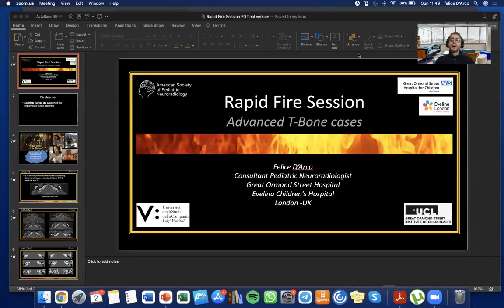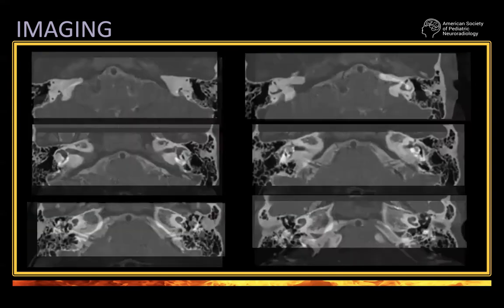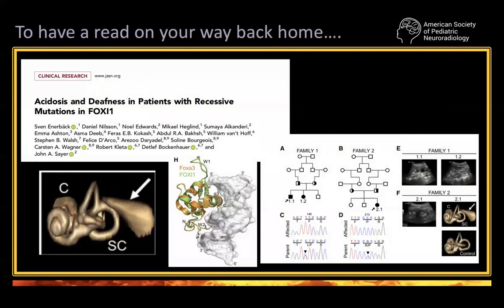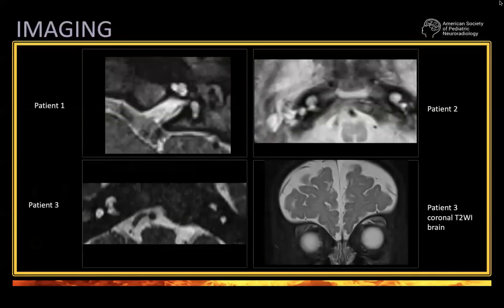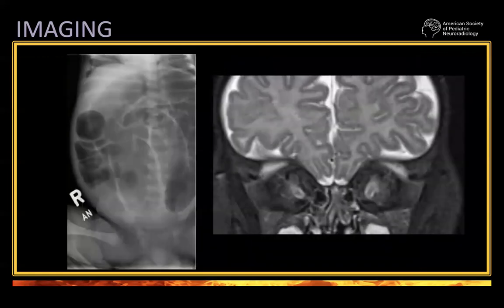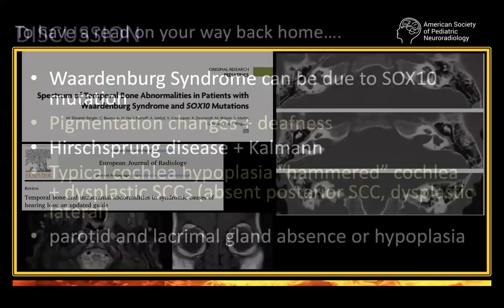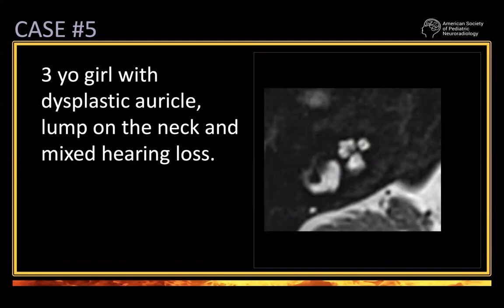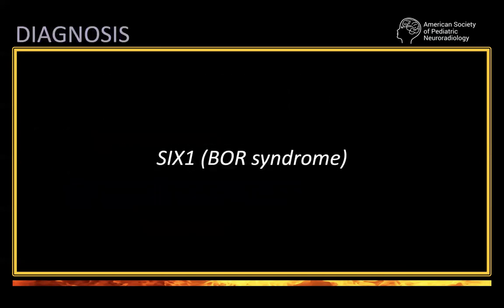ADVANCED TEMPORAL BONE CASES QUIZ! Challenge your knowledge !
Rapid Fires cases from the American Society of Pediatric Neuroradiology annual meeting 2022 in Miami.